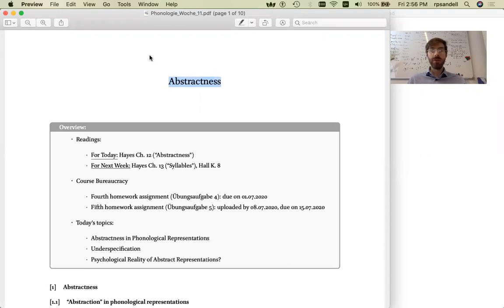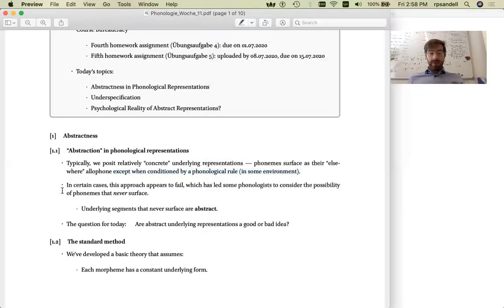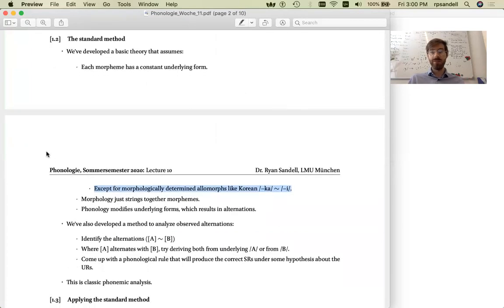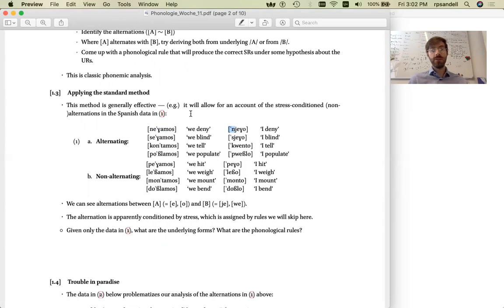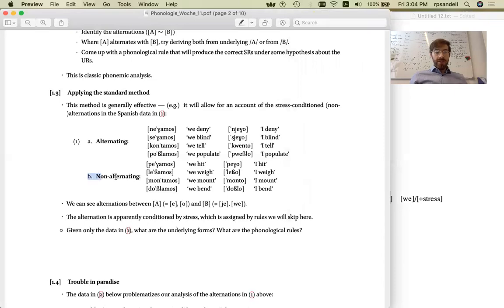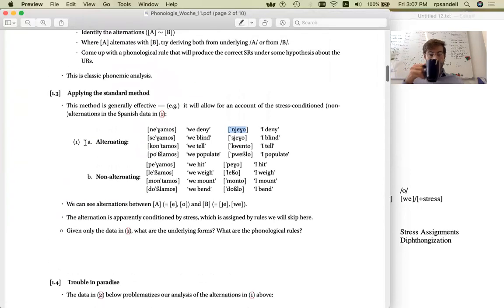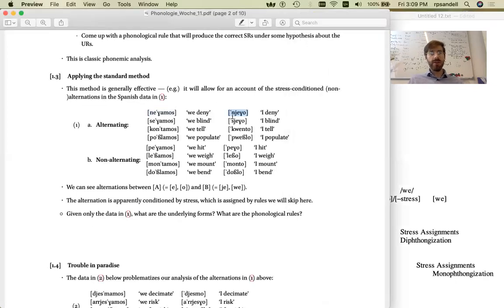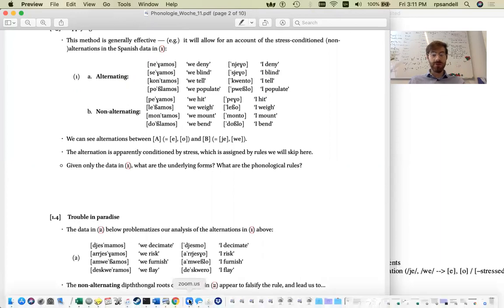Phonology Week 11, Part 1